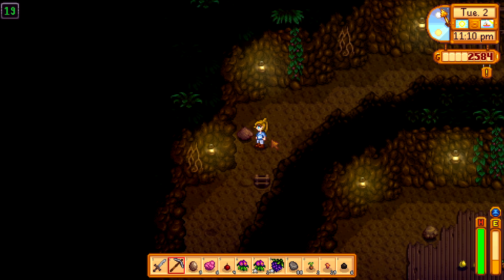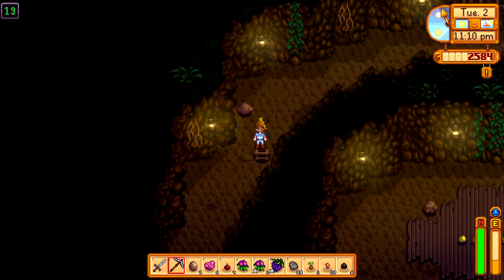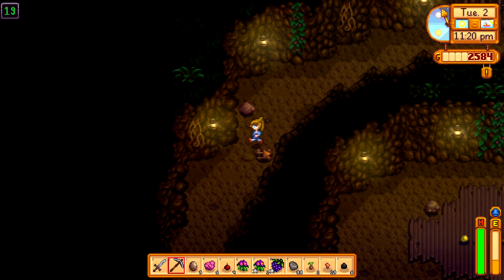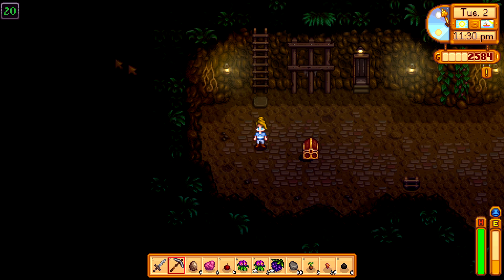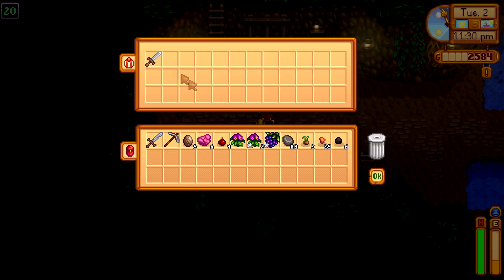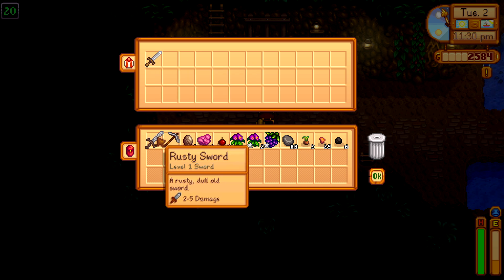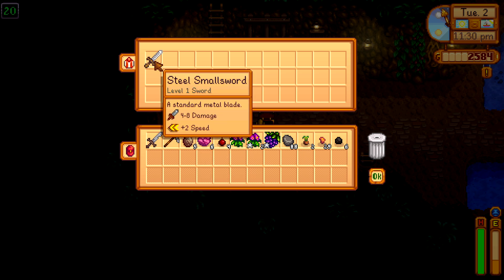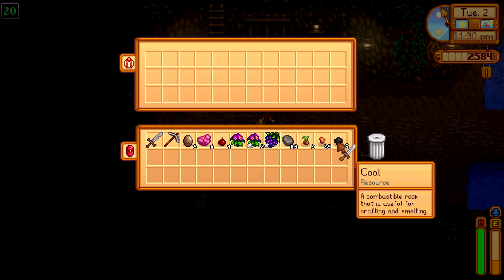How to Get a Sword Early Game in Stardew Valley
Want to know how to get a sword early game in Stardew Valley? Watch this video for a step-by-step guide on finding and obtaining a sword in the game. Start protecting yourself and exploring the Valley in no time!